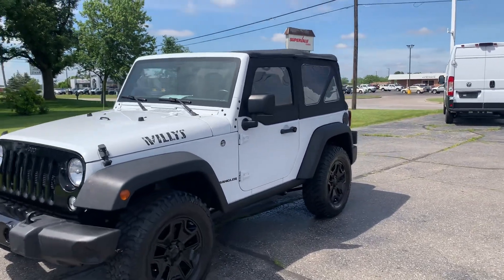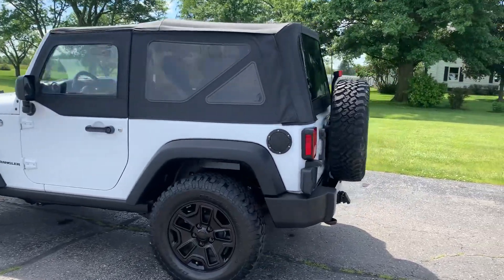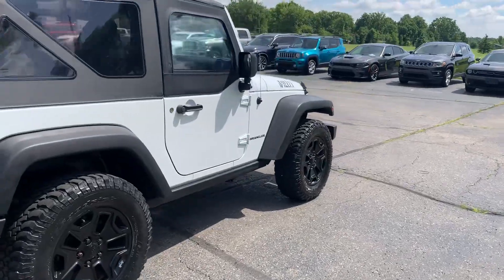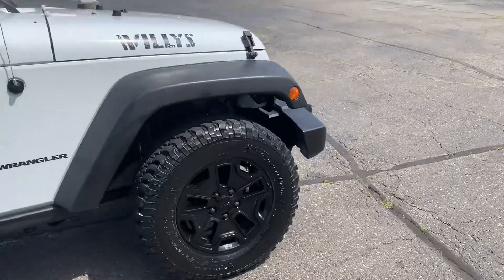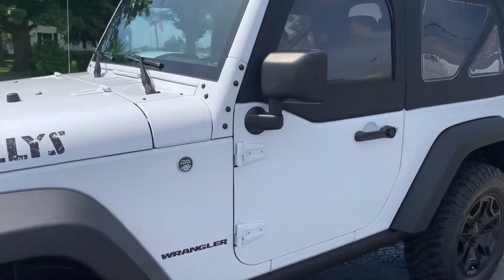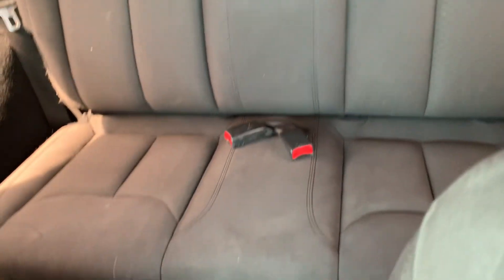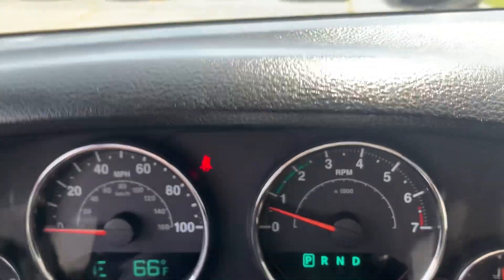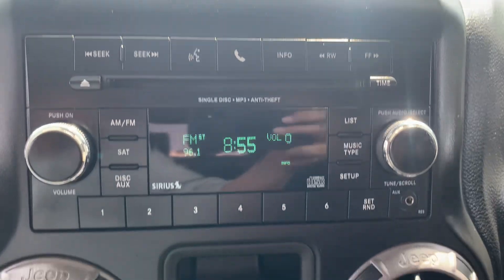Used 2017 Jeep Wrangler Willys Wheeler Walk Around (K674576)